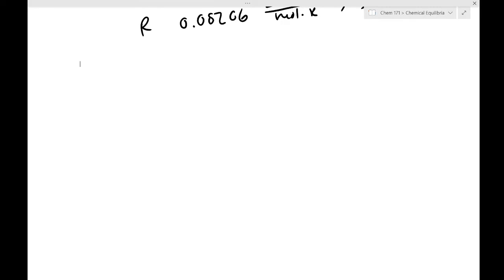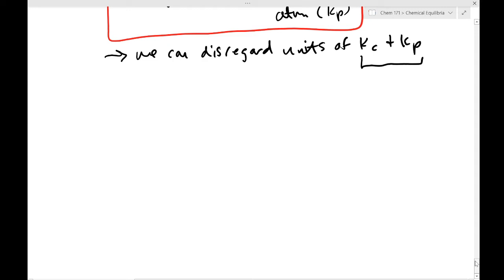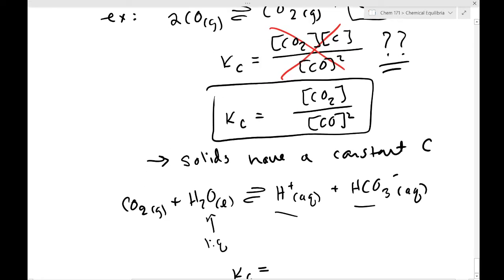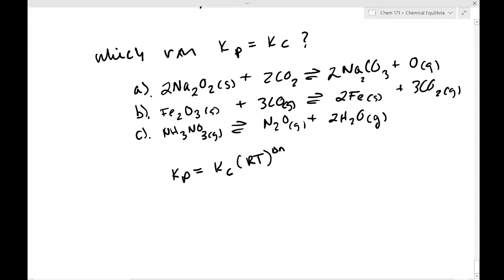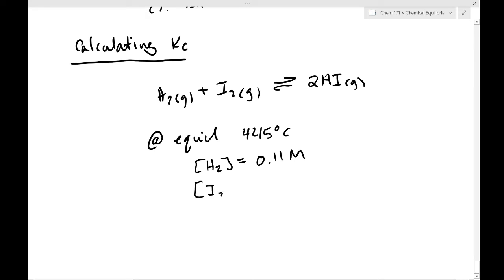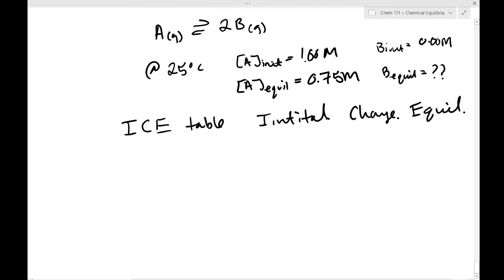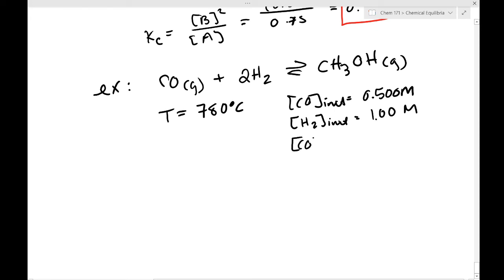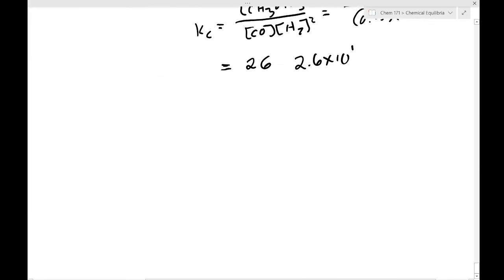[04 01 Part 1] Equilibrium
This is the first part of April 1st lecture on Equilibrium.